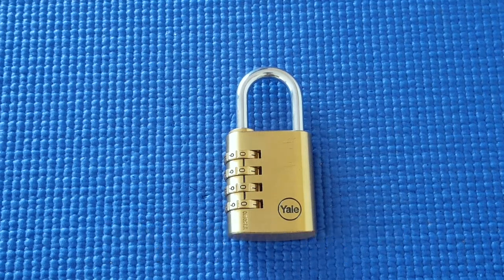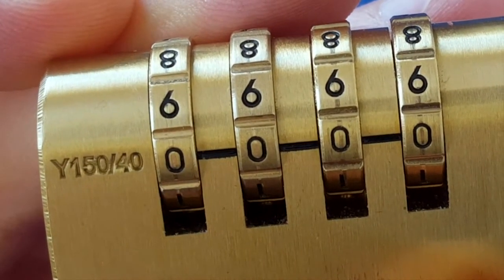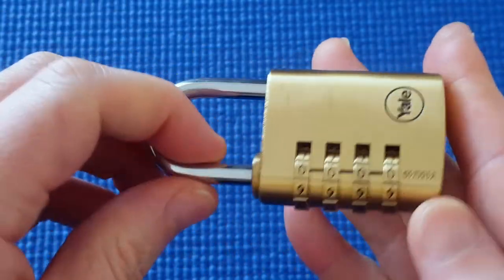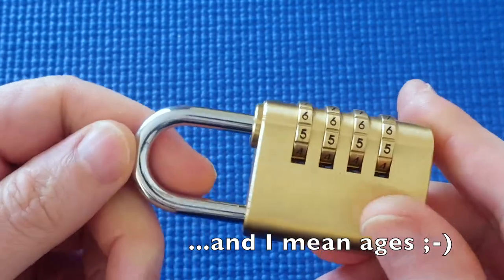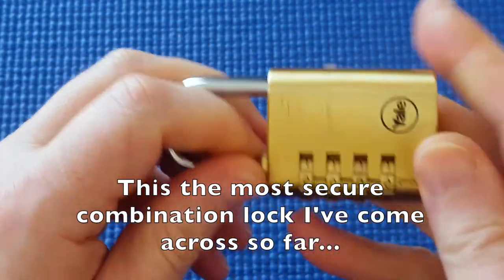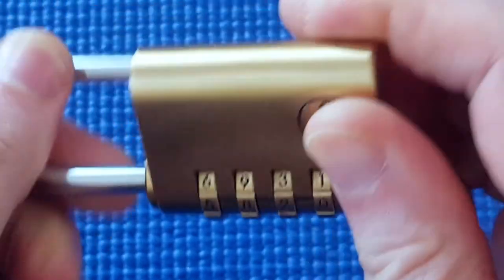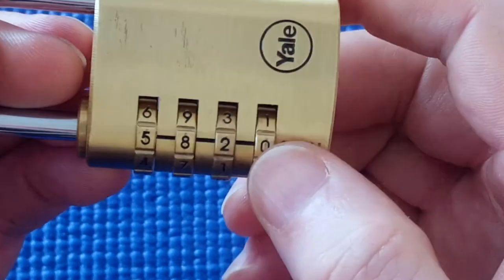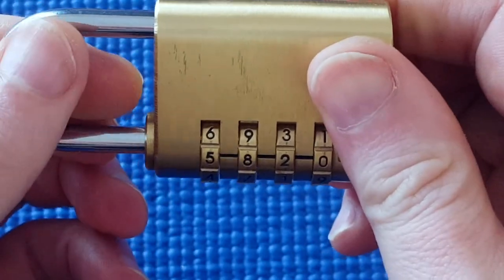(Picking 35) Yale (Y150/40) 4-wheel combination padlock (decoded)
How to decode a Yale (Y150/40) 4-wheel combination padlock.  This is the toughest combination padlock I've come across so far.